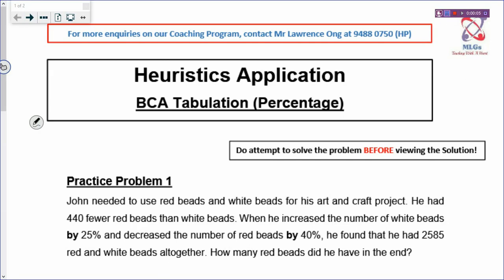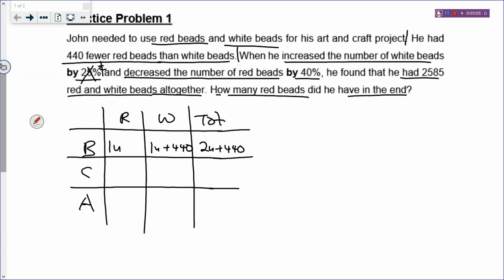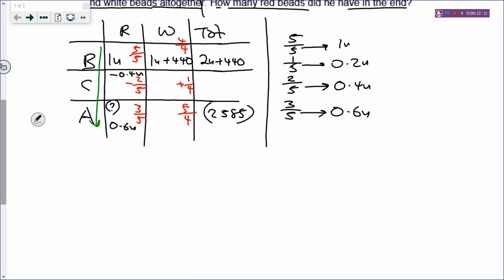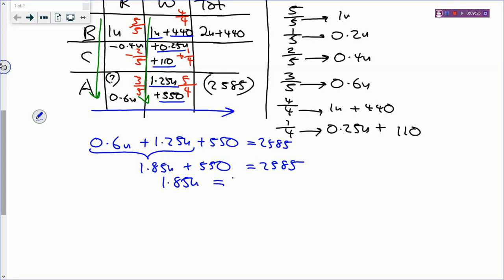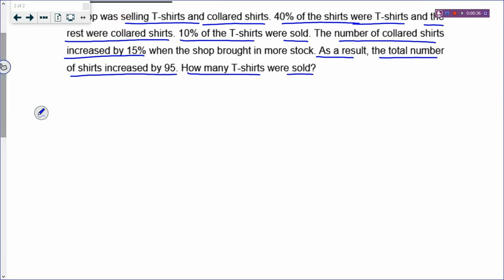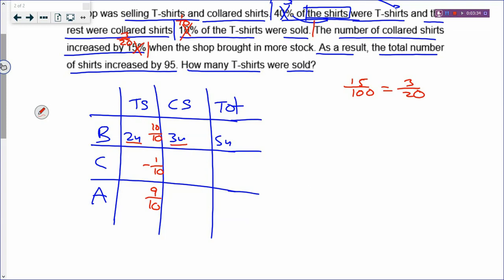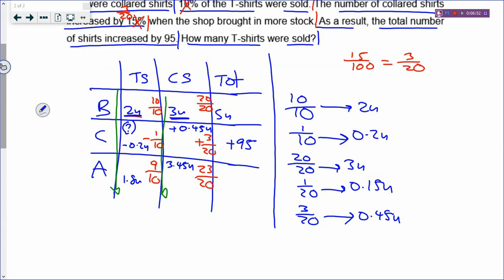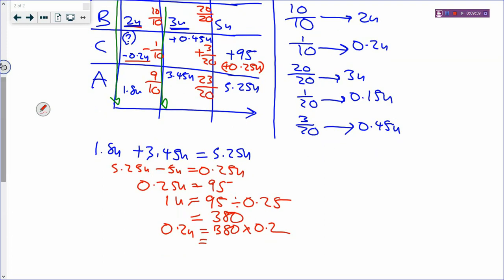PSLE Math Heuristics (Before and After Tabulation - Part 3)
If you would like to know more about our PSLE Math Heuristics lessons, go to our to learn more about us!